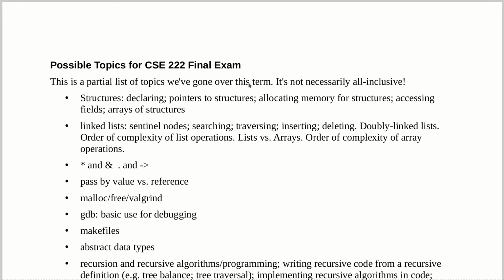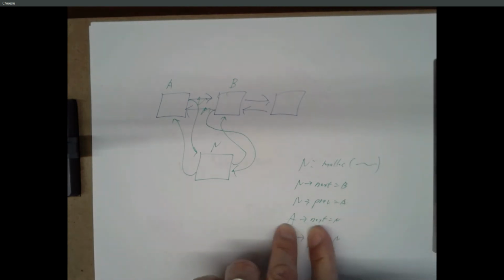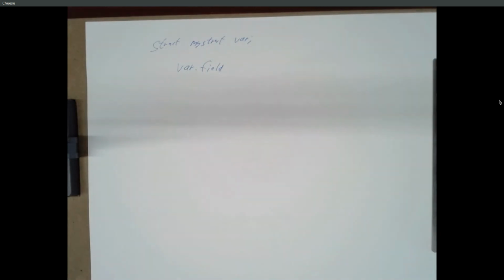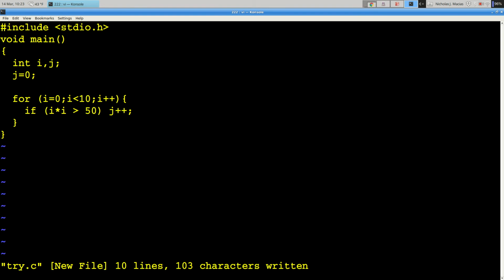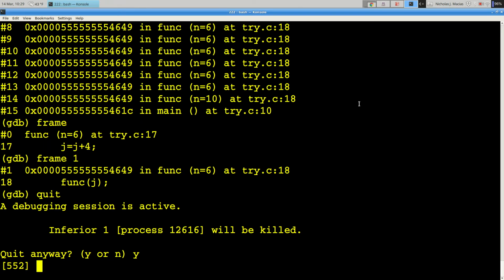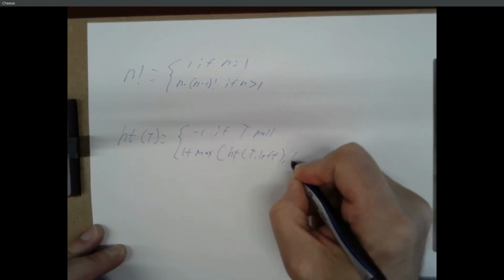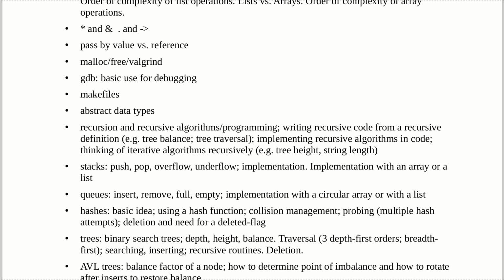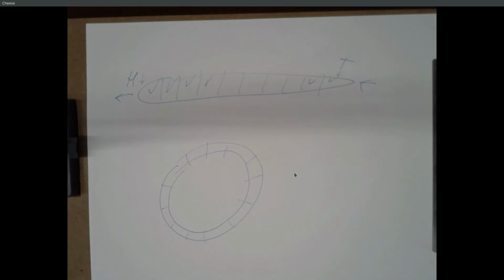CSE 222A 20190314